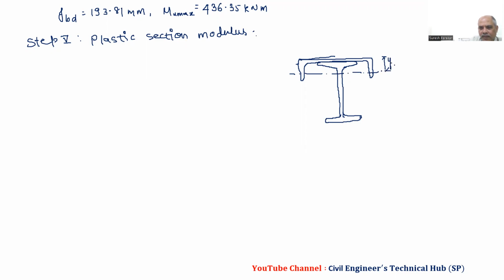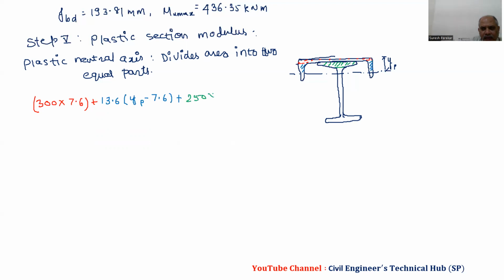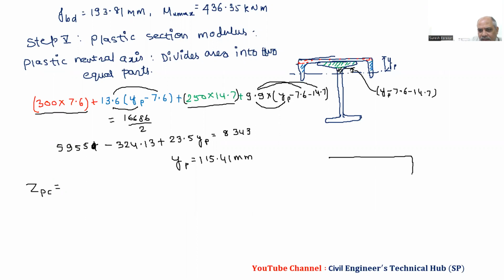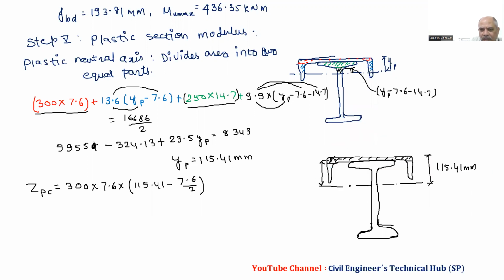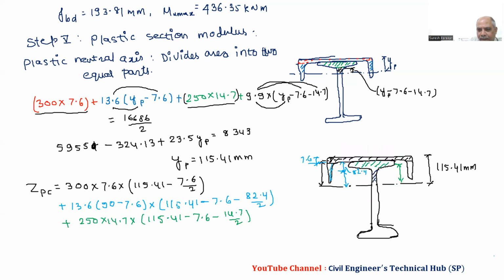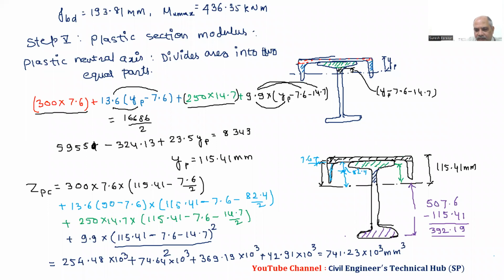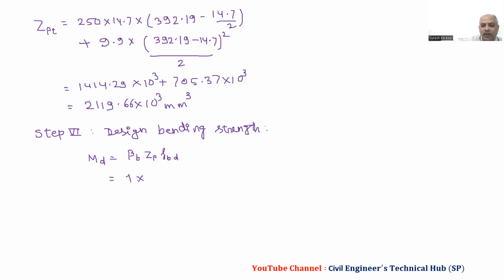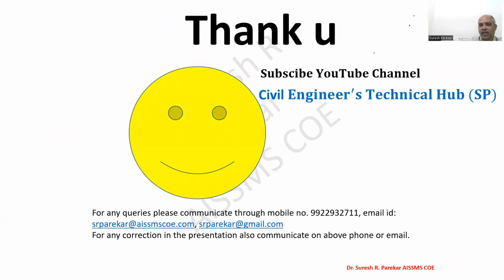Revision Lecture 12 : Plastic section modulus and design bending strength